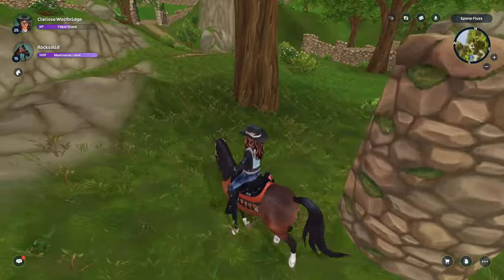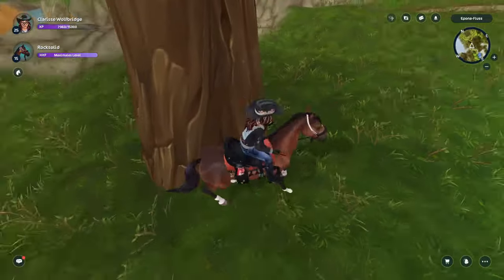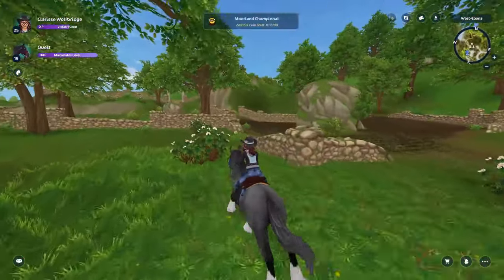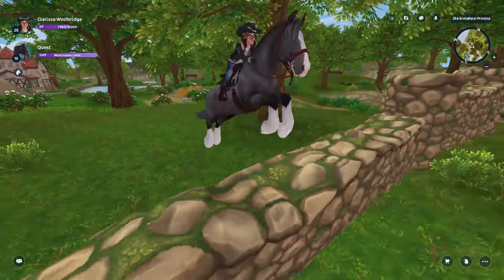How to Win EVERY CHAMP in SSO!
Hello everyone!
I will be leaving for awhile here soon, so I am trying to post as many of the videos I have recorded as possible in order to prepare for this change in my life. Hopefully this video helps some people out!